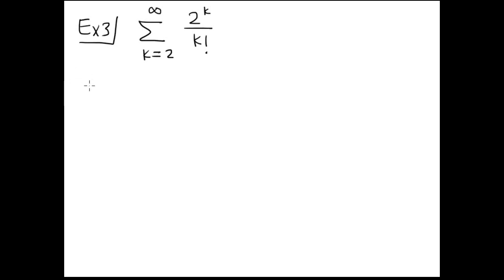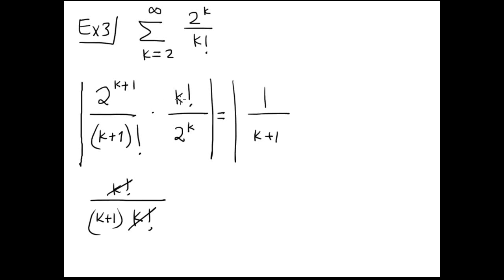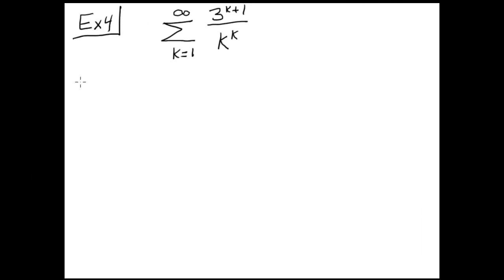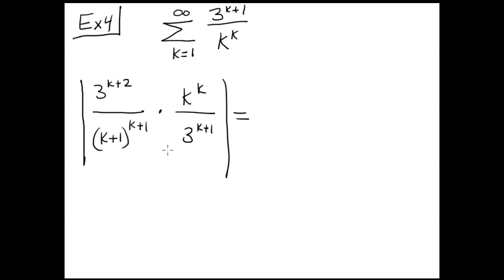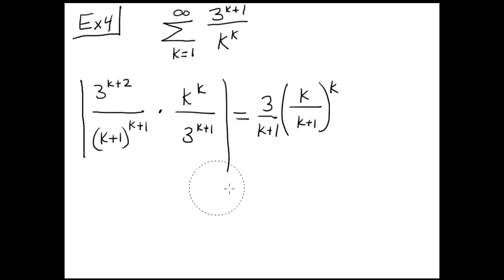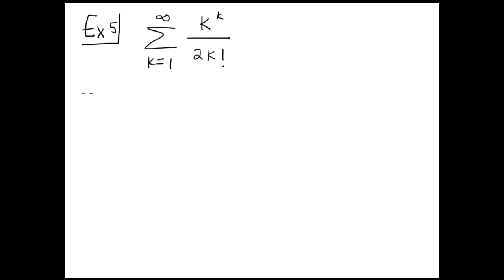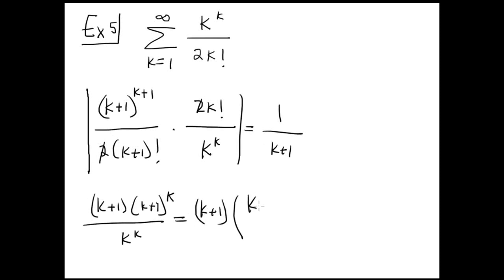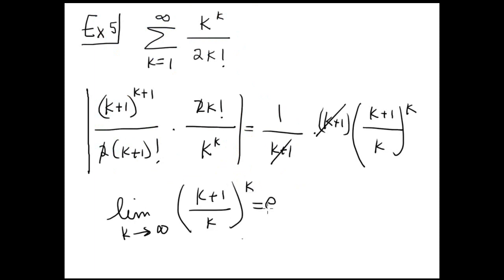Ratio test 2